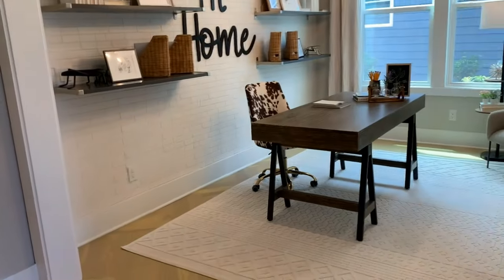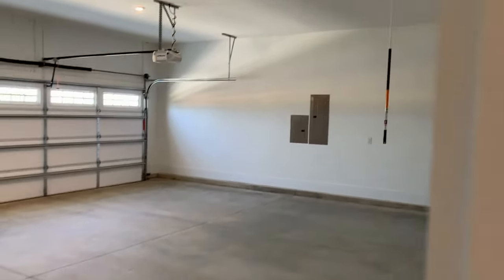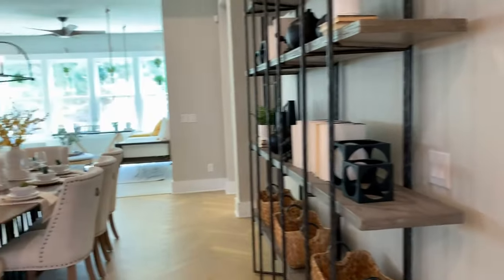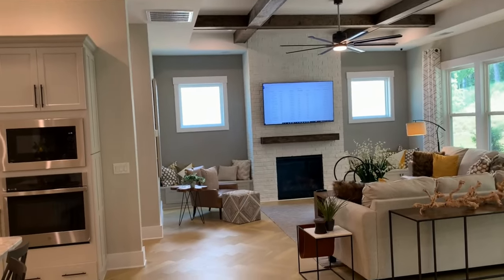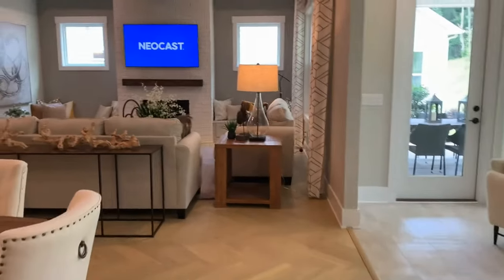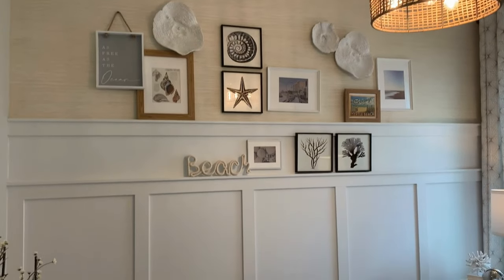Let’s Tour The Paige Model Home at Cresswind Wesley Chapel Charlotte Area 55+ Community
Let’s tour the Paige model home at Cresswind Wesley Chapel, a 55+ and active adult community in the Charlotte area in North Carolina.  The actual location is in Monroe, North Carolina, a suburb of Charlotte, NC.
The Paige floor plan by Kolter Homes from the Hepburn Collection offers something for everyone with wide-open gathering spaces, a flexible floorplan, and a spacious 3-Car Garage.  It has 3 bedrooms, 3 full baths, with 2,471 sq. ft. on the main floor.

If you like to have a Bonus Room on the second level, it is a structural option.  There are 3 Bonus Room Options: 1) Unfinished, 2) Finished with Unfinished Storage, and 3) Finished with Full Bath.
Each of the home’s 3 Bedrooms is strategically located to provide privacy to each space, and the centralized location of the island Kitchen comfortably ties everything together with the Dining and Great Room. The walk-in pantry provides plenty of Kitchen storage, while the Breakfast Bar offers a built-in casual dining space.

The spacious Owner’s Suite includes a tray ceiling, dual-sink vanity, and sizable Walk-In Closet. You can personalize the Paige floorplan with various structural options, including nine different exterior choices, “Snore Room” in place of Flex, In-Law Suite in place of Flex and Suite 2, second floor Bonus Room, and more.

Albert & Lynn Alvarez, GRI, e-Pro
REALTOR®/Broker
The Ally Group Real Estate, LLC
✅ Want to Learn More About Greater Charlotte, North Carolina?  Don’t miss the new content we publish every week!
Hi there, our channel is about helping you move to Charlotte, North Carolina; Living in Charlotte, North Carolina; helping you discover the different neighborhoods in the Greater Charlotte and lifestyle.  We are a husband and wife team…The Ally Group Real Estate.

We cover the following cities in North Carolina and South Carolina selling homes/real estate:
Charlotte, Huntersville, Cornelius, Davidson, Denver, Mooresville, Terrell, Sherrills Ford, Troutman, Pineville, Matthews, Mint Hill, Concord, Harrisburg, Kannapolis, Indian Trail, Weddington, Waxhaw, Marvin, Wesley Chapel, Monroe, Fort Mill, Rock Hill, Lancaster, Tega Cay, Clover, Lake Wylie, Indian Land, York, and Mount Holly.
If you have any questions, please do not hesitate to ask.